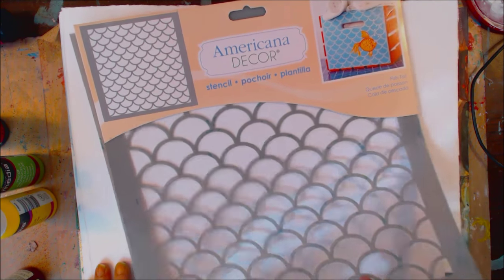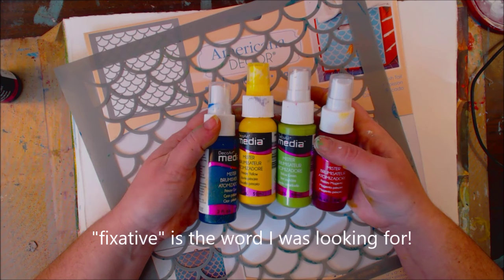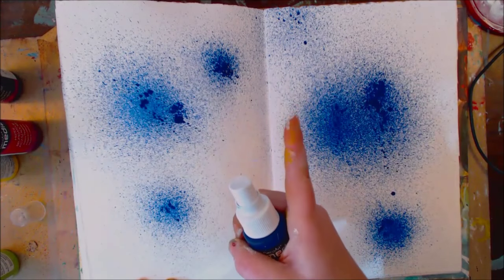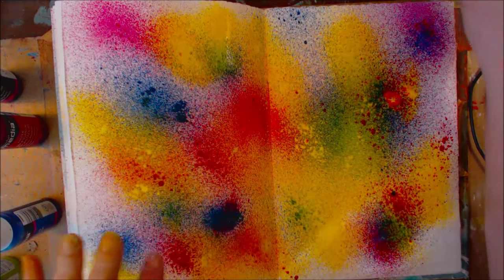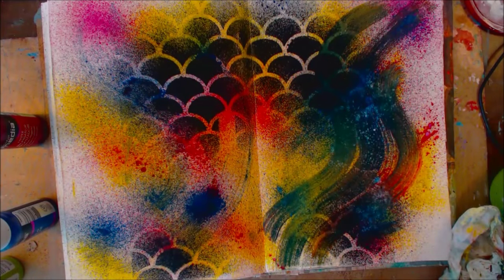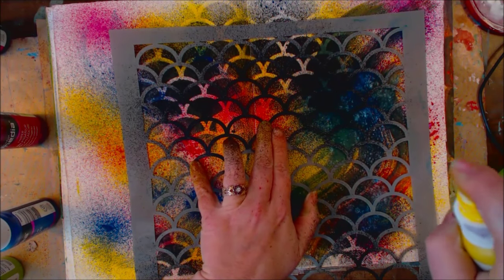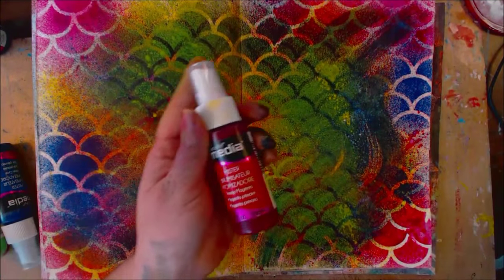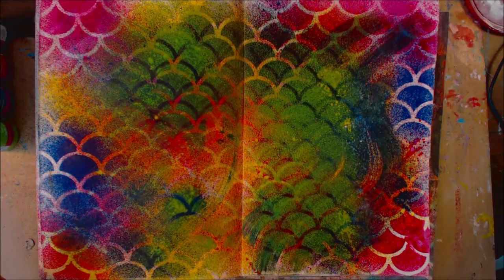DecoArt Media Misters fun with a new medium! background Tutorial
I am having so much fun with these DecoArt Media Misters, so i decided to do a quick and fun video showing how they can be used to make a fun background for your journal!

DecoArt Media Misters

Art journal paper

Products purchased on Amazon using the links I have provided will result in me getting a small percentage of the cost as a referral fee, I thank you for your support.